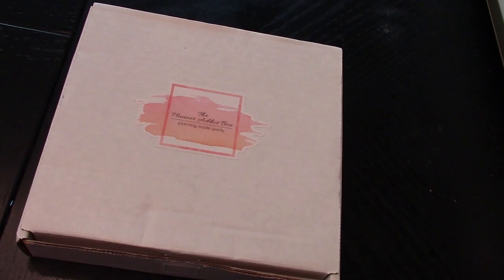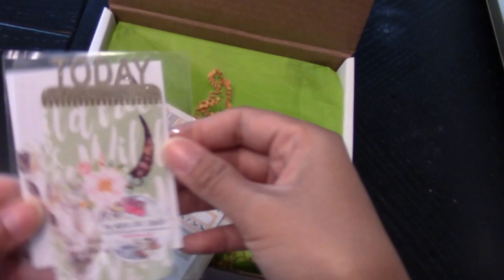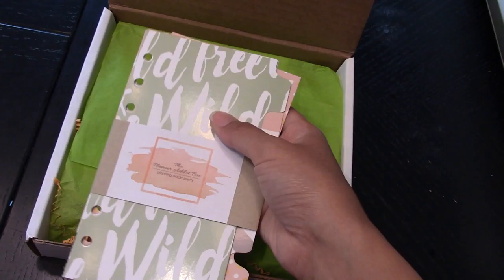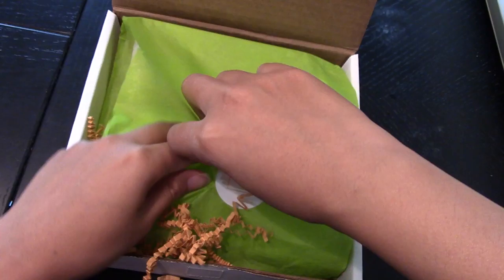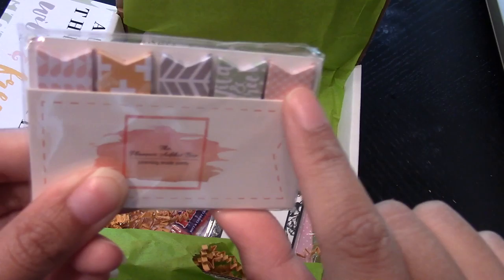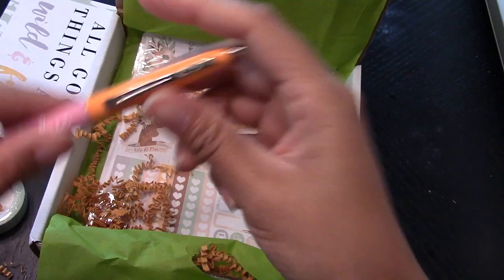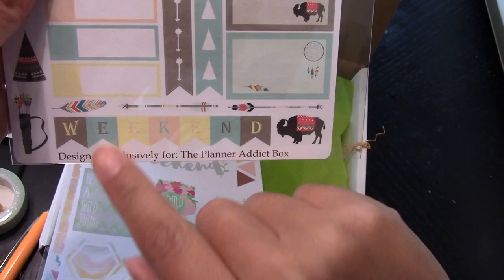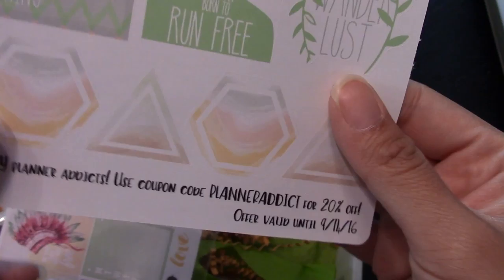AUGUST PLANNER ADDICT BOX